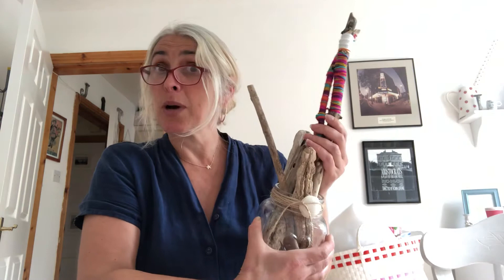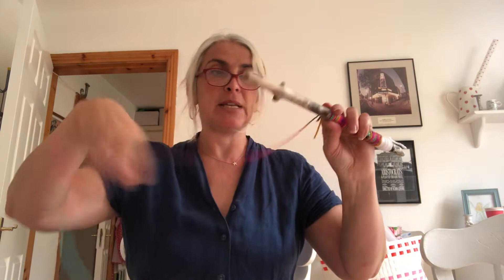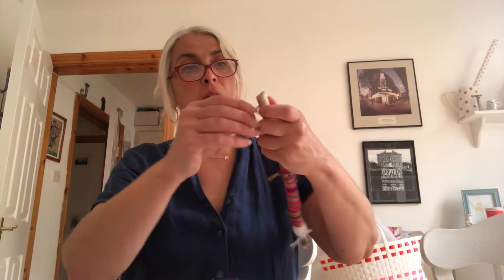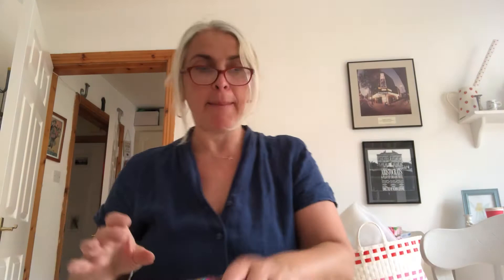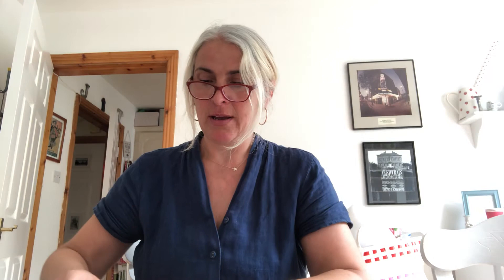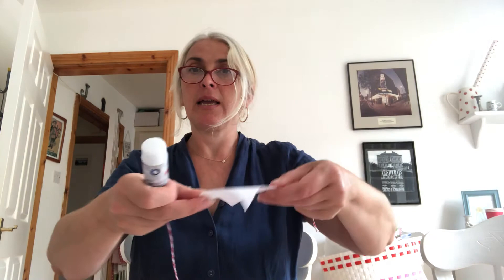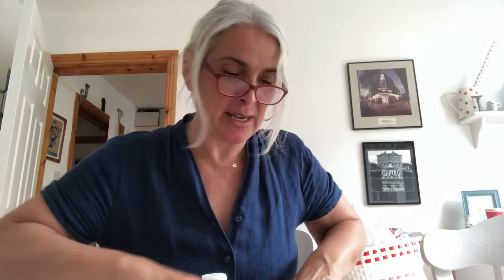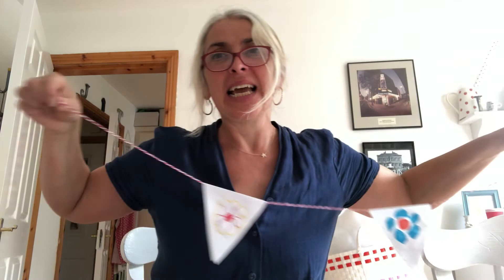Hippie dreamy sticks and bunting tutorials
Create and make at Krafty kids! Simple fun activities to do at home and enjoy! Go on!